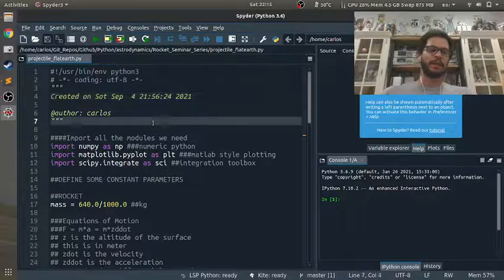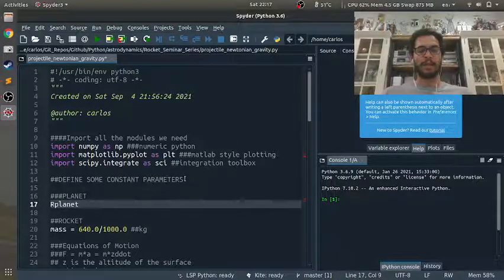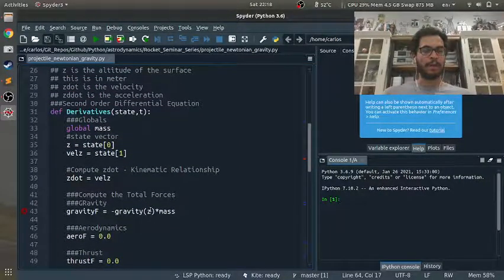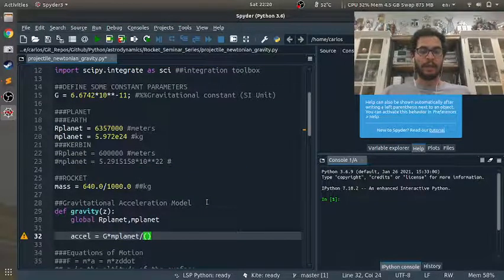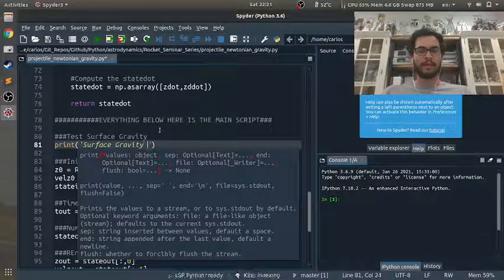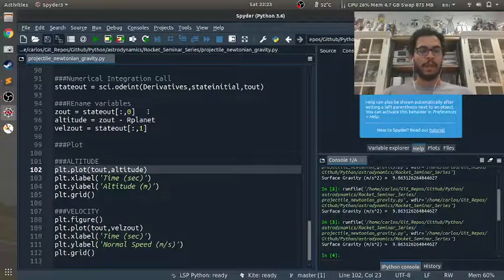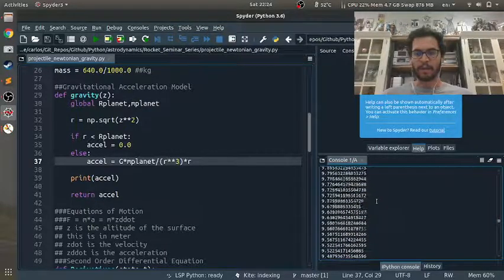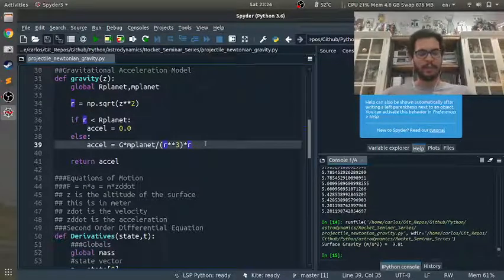1D Projectile Dynamics in Python with Newtonian Gravity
The second installment of my multi part series on simulating a two stage rocket in Python.